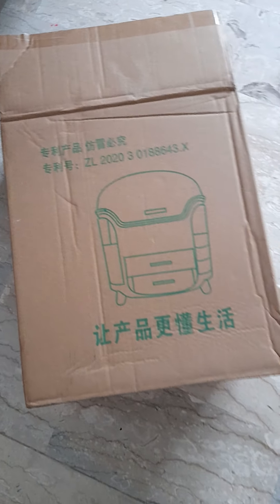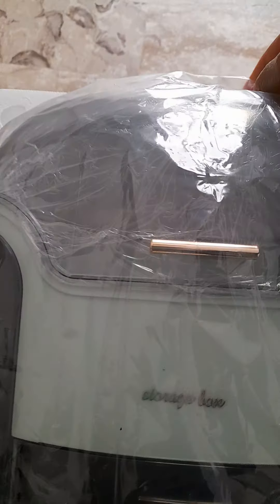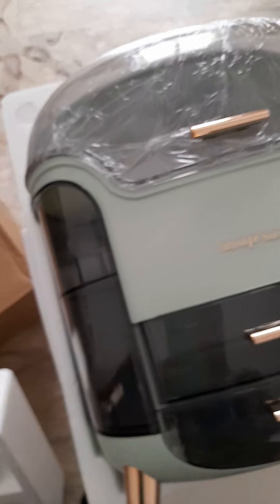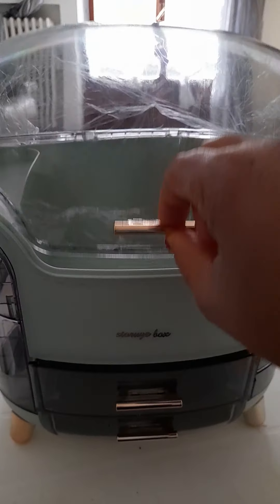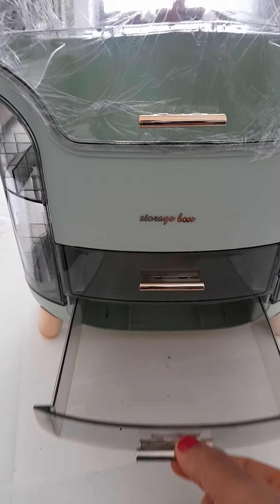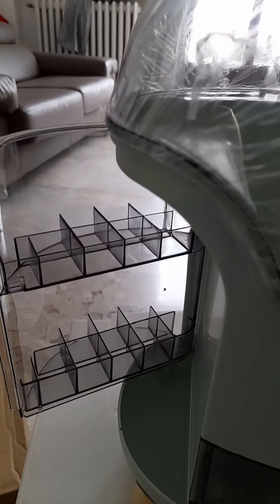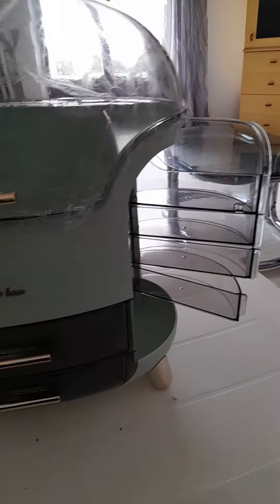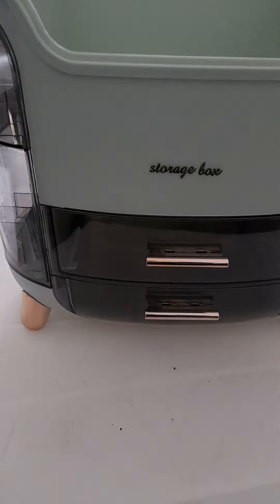Temu make up/ jewelry box